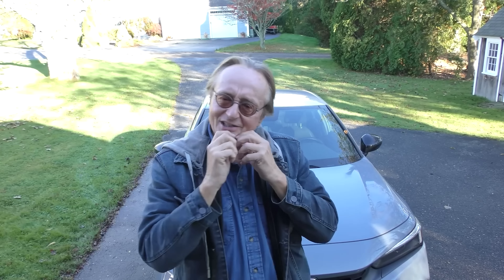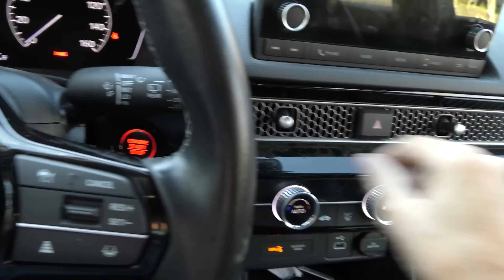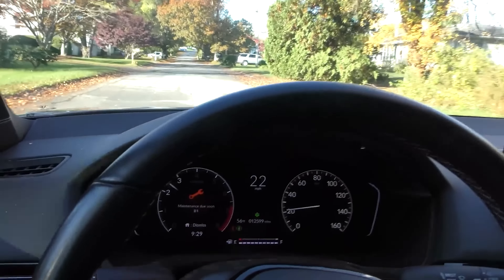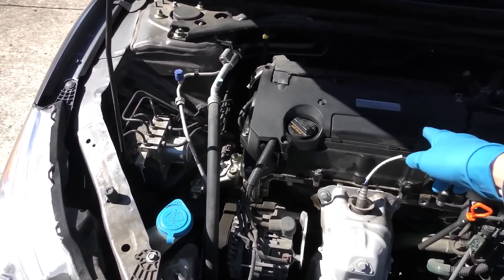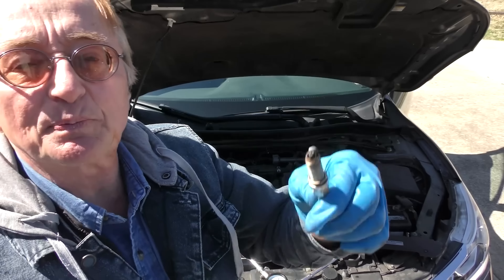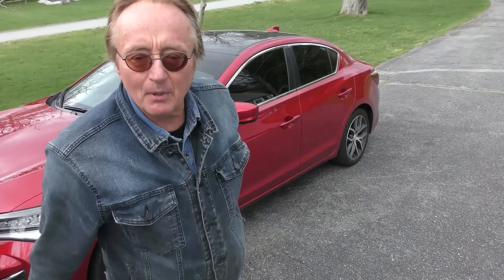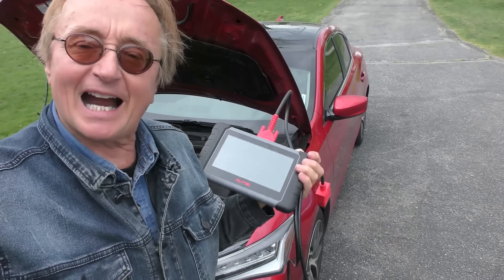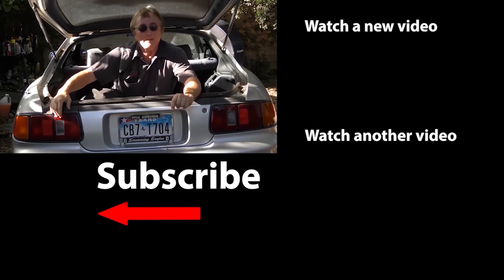What Just Happened to Honda (Where Did it All Go Wrong)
Honda car review. What Just Happened to Honda (Where Did it All Go Wrong), DIY and car review with Scotty Kilmer. Buying a Honda Civic. Are Honda cars worth it? Buying a new Honda. Buying a used Honda. Should I buy a Honda? Are Hondas reliable? The truth about new Hondas. Car advice. DIY car repair with Scotty Kilmer, an auto mechanic for the last 55 years.

⬇️Scotty’s Top DIY Tools:
1. Bluetooth Scan Tool
2. Mid-Grade Scan Tool
3. My Fancy (Originally $5,000) Professional Scan Tool
4. Cheap Scan Tool
5. Dash Cam (Every Car Should Have One)
6. Basic Mechanic Tool Set
7. Professional Socket Set
8. Ratcheting Wrench Set
9. No Charging Required Car Jump Starter
10. Battery Pack Car Jump Starter

1. Bluetooth Scan Tool
2. Cheap Scan Tool
3. Professional Socket Set
4. Wrench Set
5. No Charging Required Car Jump Starter
6. Battery Pack Car Jump Starter

►Here's our weekly video schedule:
Tuesday: Auto repair video
Wednesday: Viewers car mod show off
Thursday: Viewer Car Question Video AND Live Car Q&A
Friday: Auto repair video
Saturday: Second Live Car Q&A
Sunday: Viewers car show off